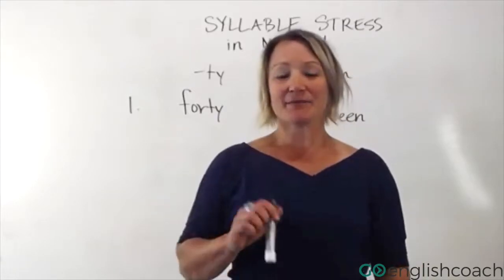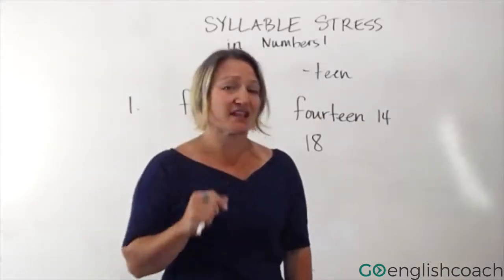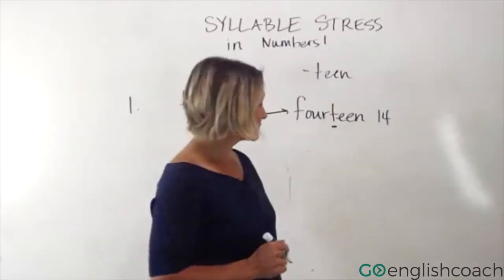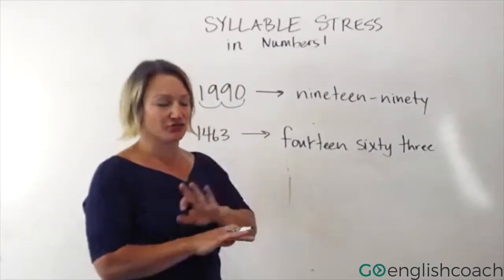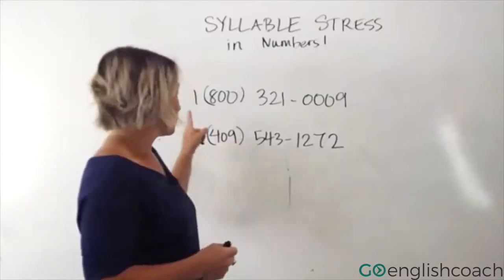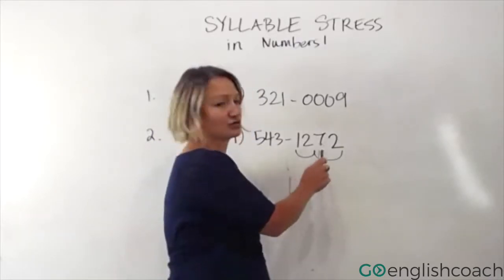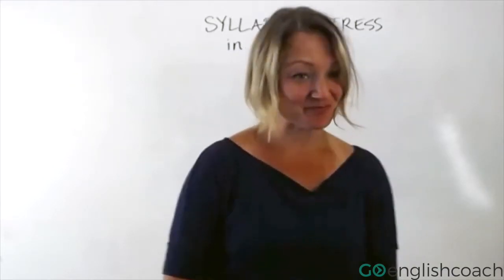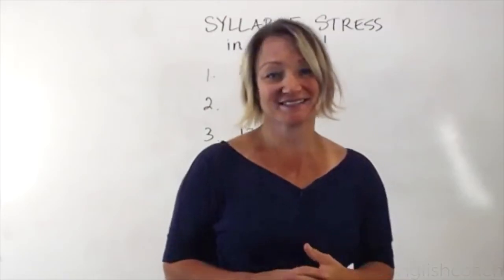Word Stress: English Numbers & Quiz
Are you tired of not understanding NUMBERS in English?

In this video you will learn the proper pronunciation of English numbers like the difference between 14 and 40, and 18 and 80.